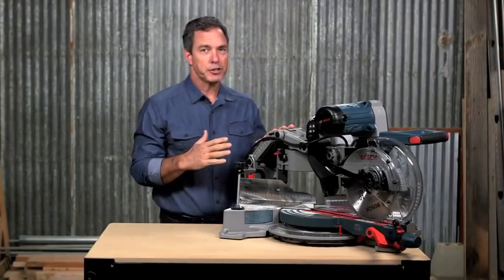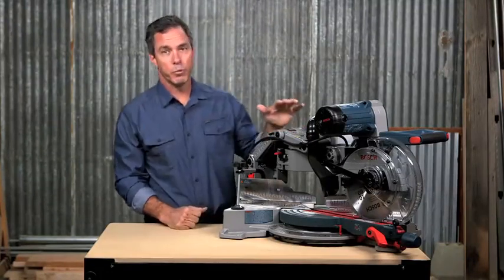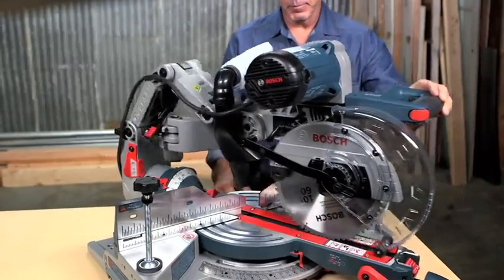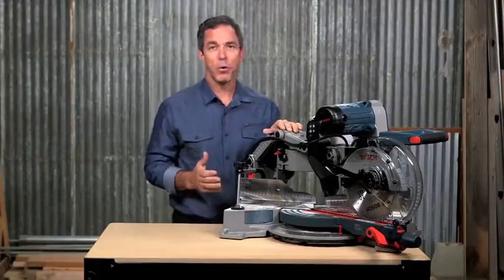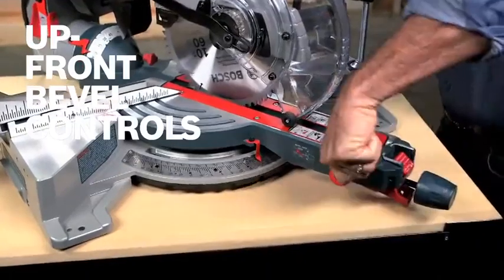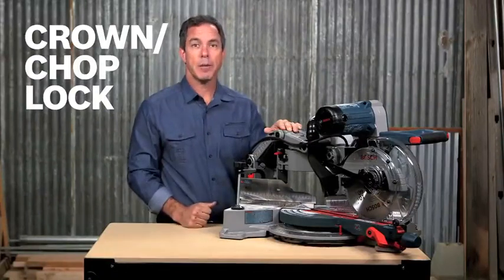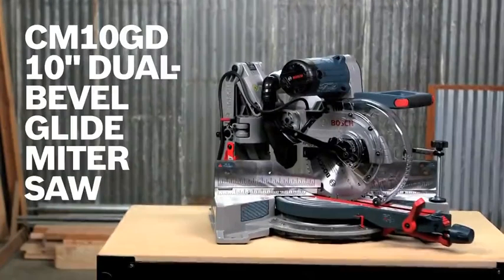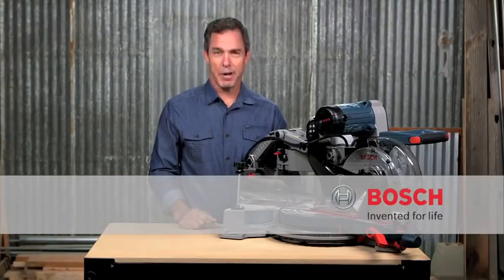Bosch Dual-Bevel Glide Miter Saw - 10in., 15 Amp, Model# CM10GD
The innovative Bosch 10in. Dual-Bevel Glide Miter Saw features Bosch's patented Axial-Glide system, which delivers an unparalleled level of performance and a unique profile. Traditional sliding compound miter saws enable users to make wider ...